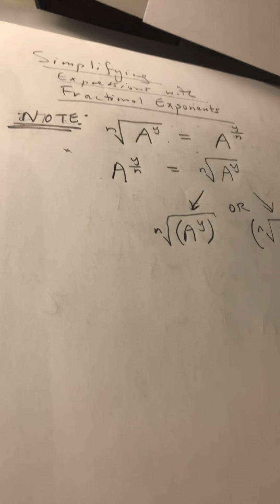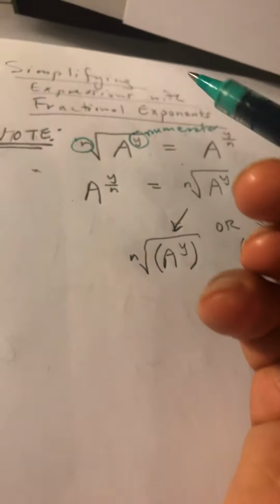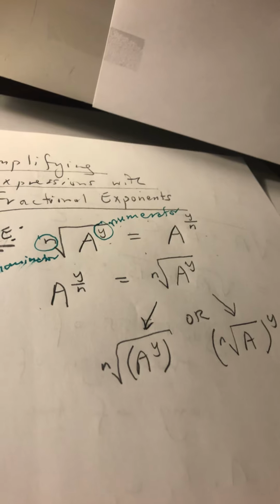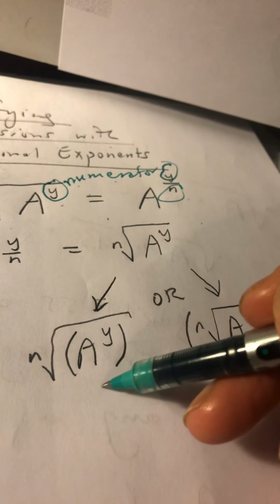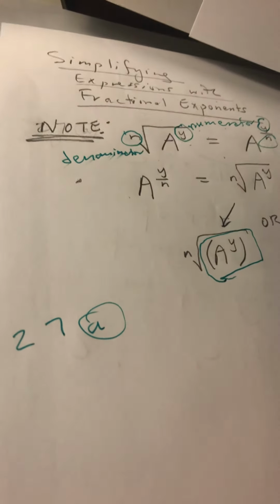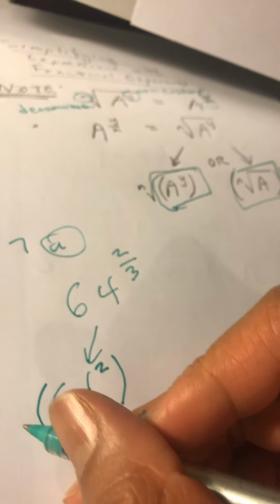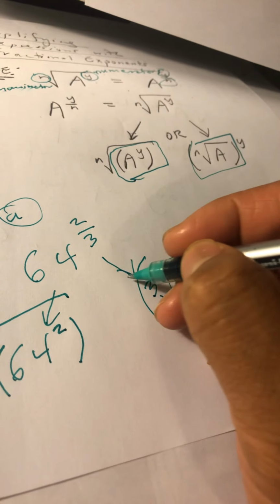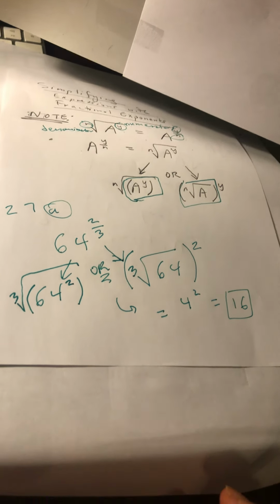Simplifying Expressions with Fractional Exponents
This problem involves notes on simplifying expressions with fractional exponents... Application of exponent-radical properties is explained...